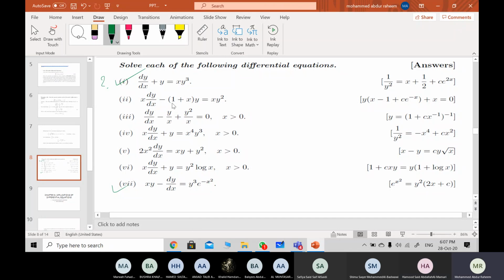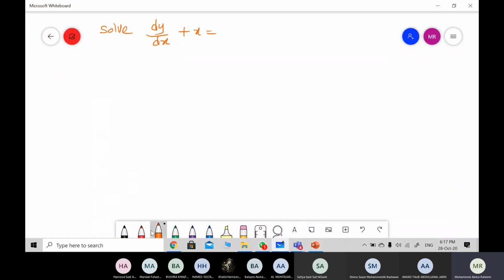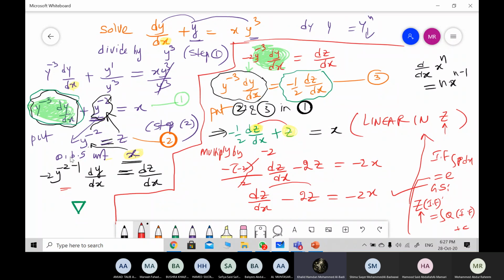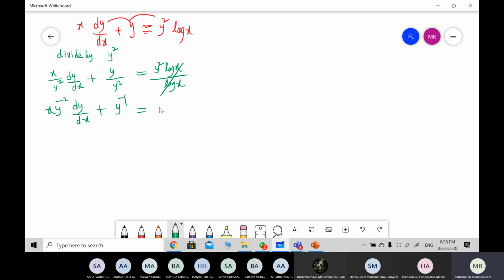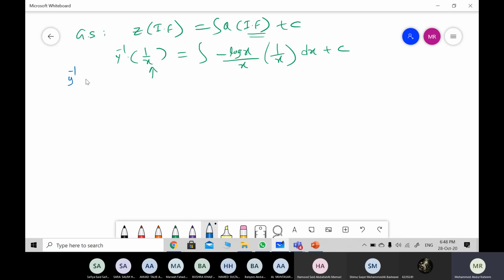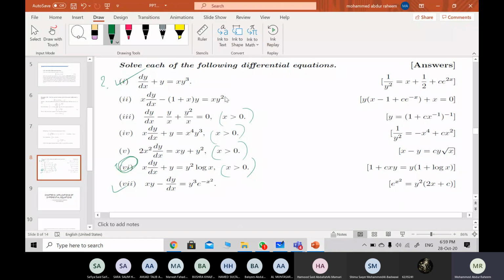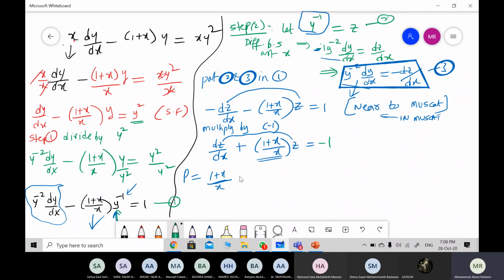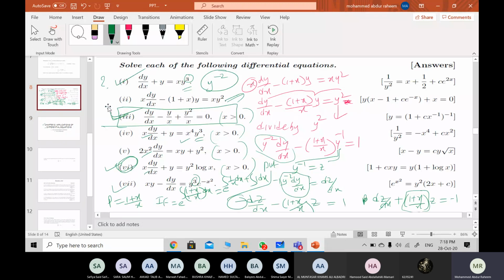CHAPTER 2 BERNOULL'S DIFFERENTIAL EQUATIONS